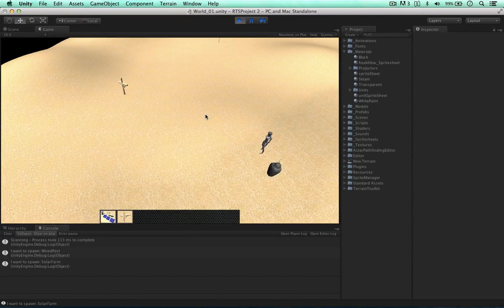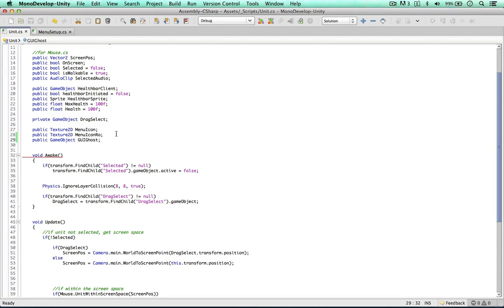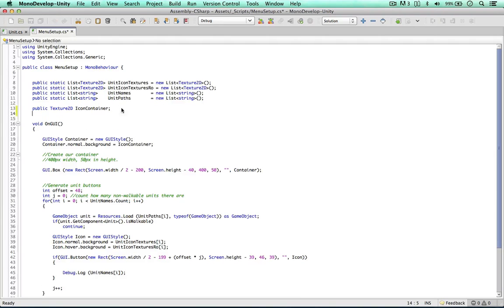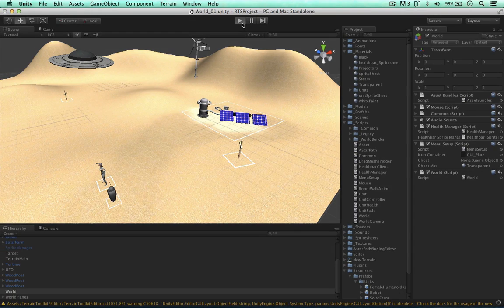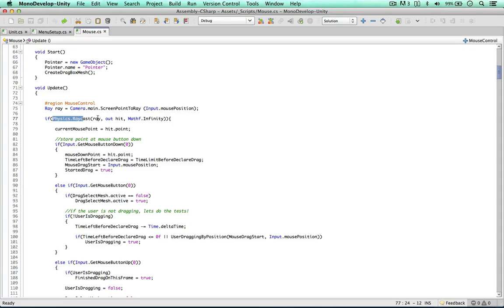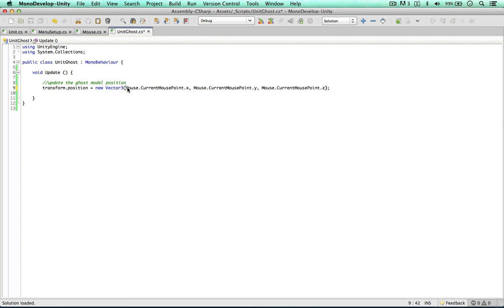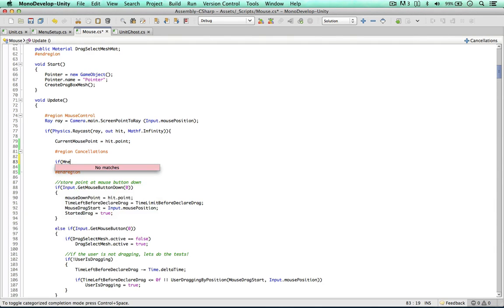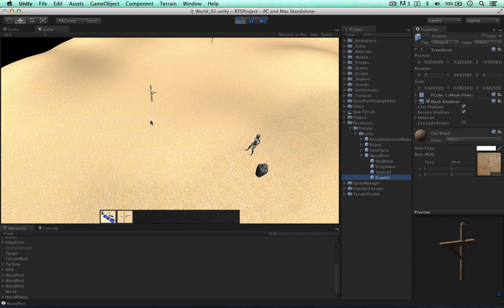Unity RTS - GUI Menu Ghost Models Functionality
In this video I create ghost model functionality to tie in with the menu. When icons are clicked we need ghost models to be a guide so we know where to place the unit in the game. Right clicking deselects the unit.